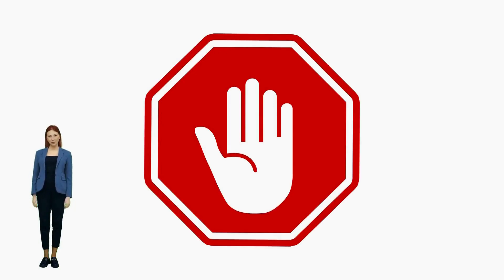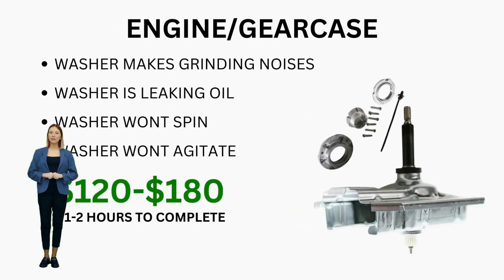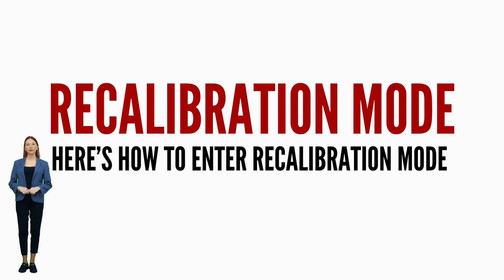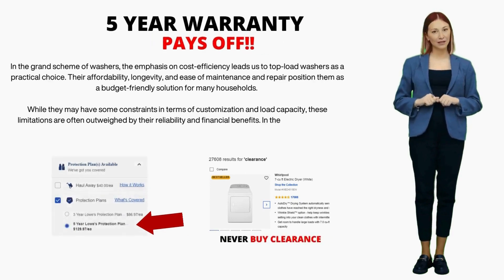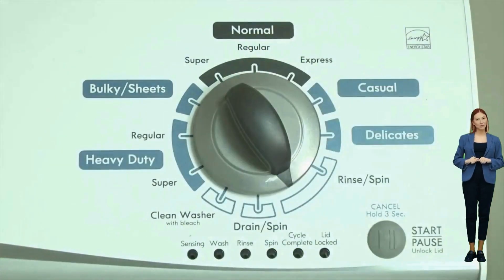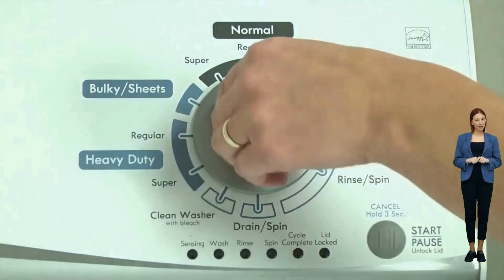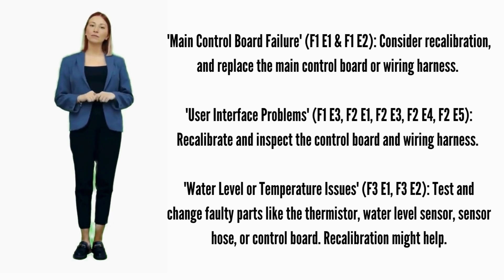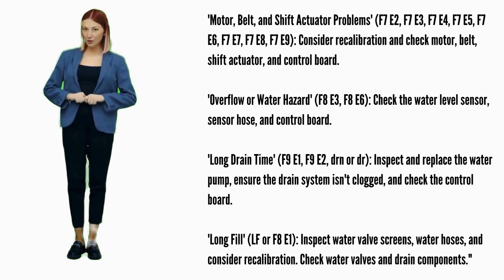🔧 Washer Not Working Right? Here's What You Need to Know! 🔧